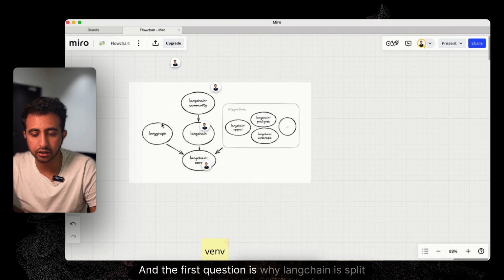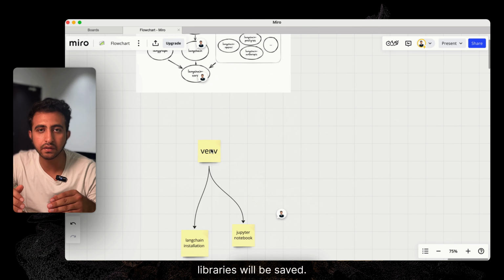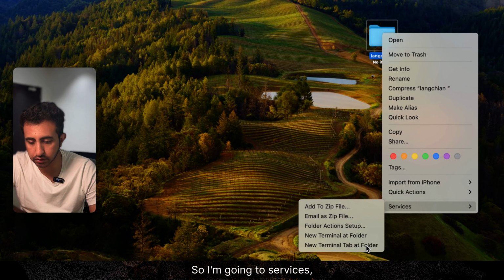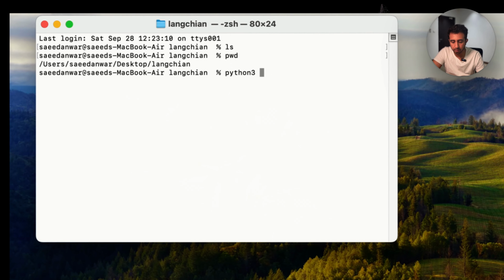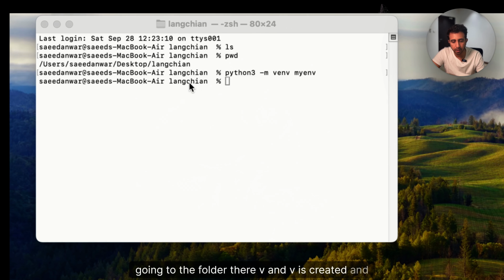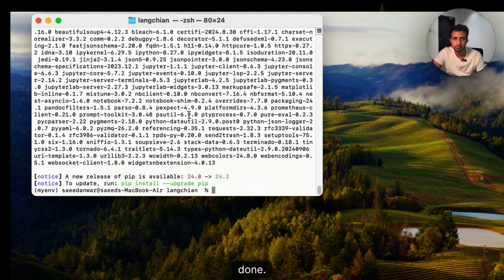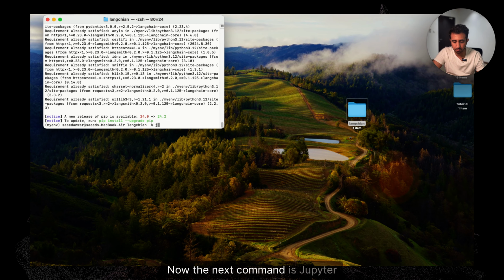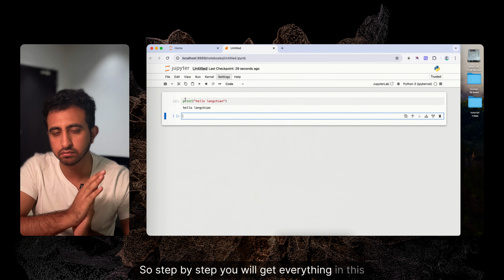How to install langchian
I walk you through the step-by-step process of installing LainChain, from setting up a virtual environment (VENV) to using Jupyter Notebook as your coding IDE.

Wanna free resources?

Timestamps:
0:00 - Introduction
1:15 - Setting up a Virtual Environment
1:45 - Installing